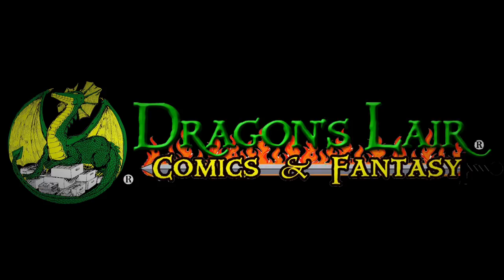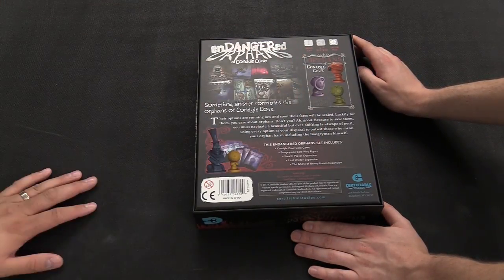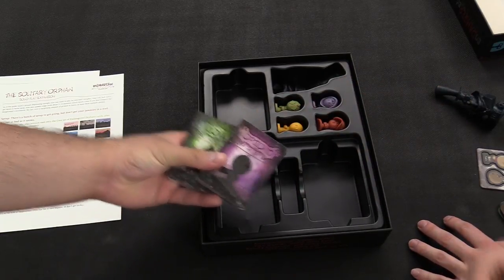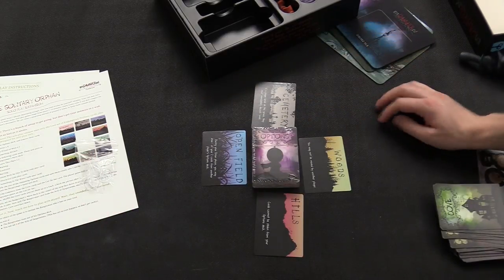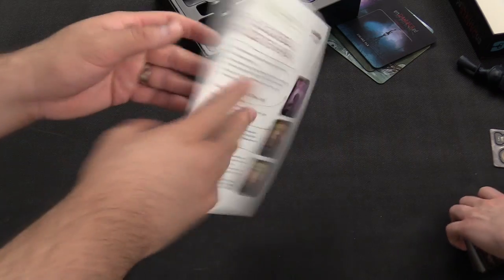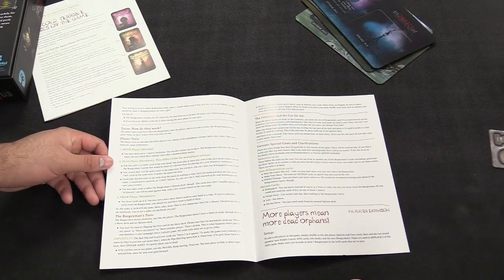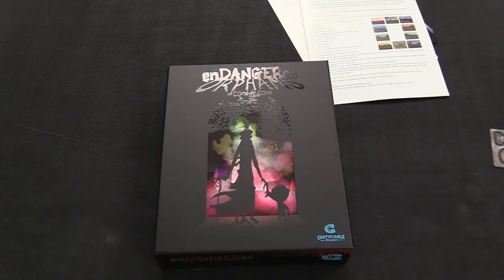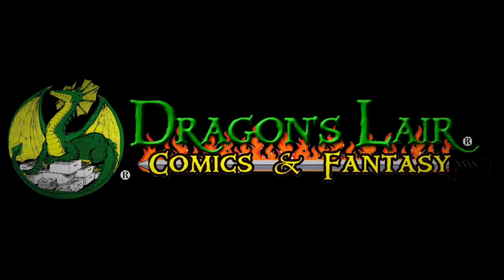Tabletop Spotlight | Endangered Orphans of Condyle Cove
The Tabletop Spotlight is on Endangered Orphans of Condyle Cove. Save the Orphans...if you can!

Host: AdamHarry
Guest: Evan from Dragon's Lair
Sound FX: Temple Bell | Mike Koenig